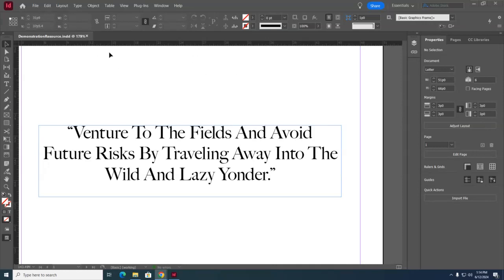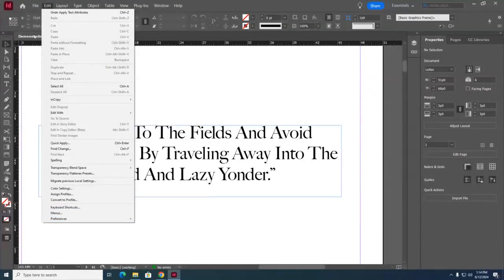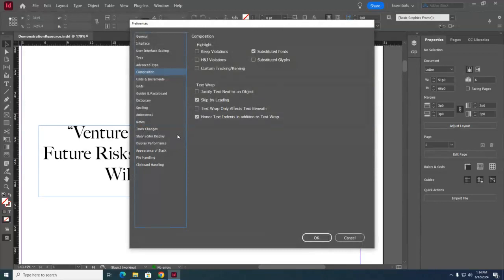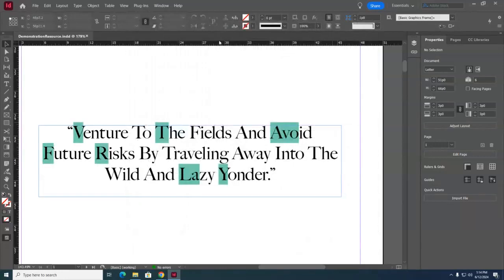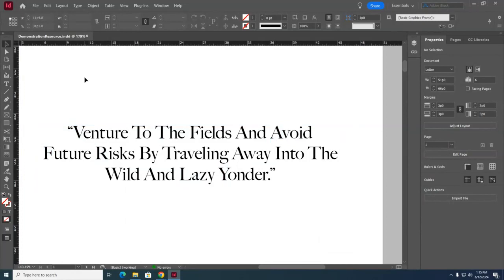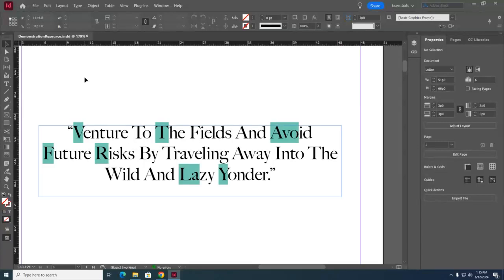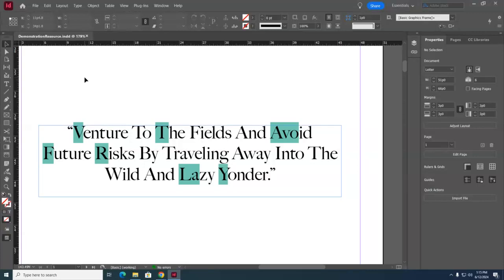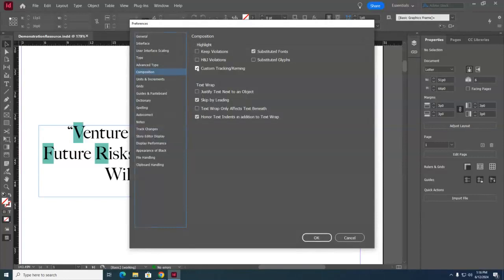View Custom Kerning and Tracking Applied in InDesign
How to enable preferences in Adobe InDesign to view where custom tracking and kerning have been applied to text.